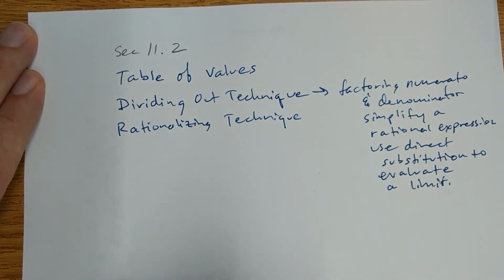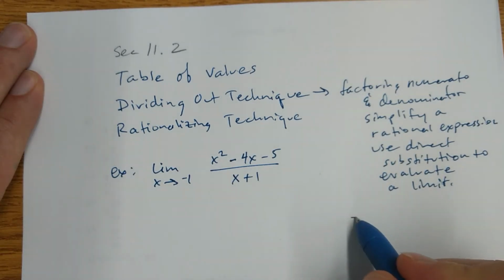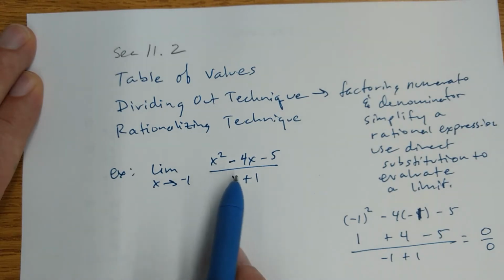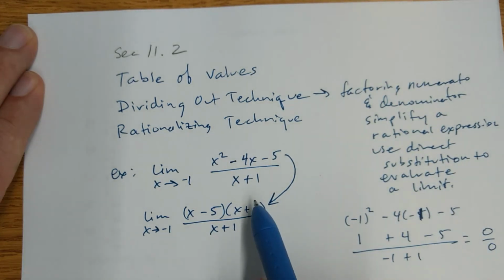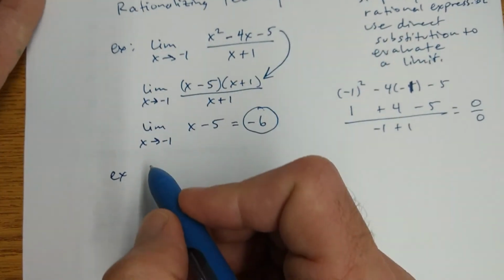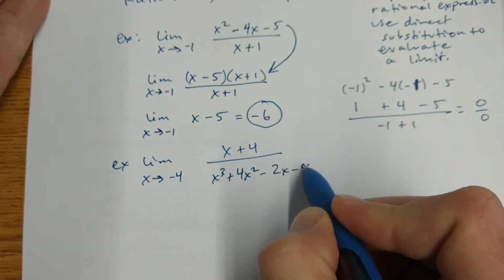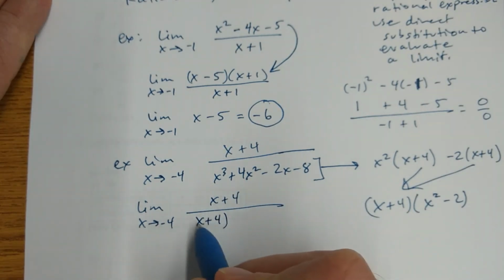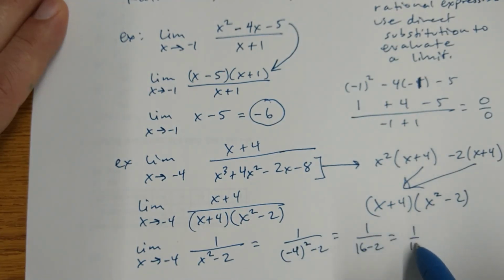evaluating limits by dividing out